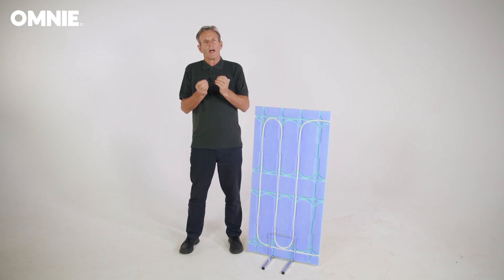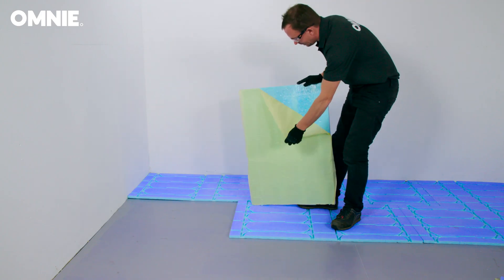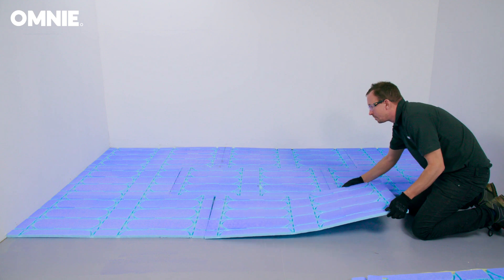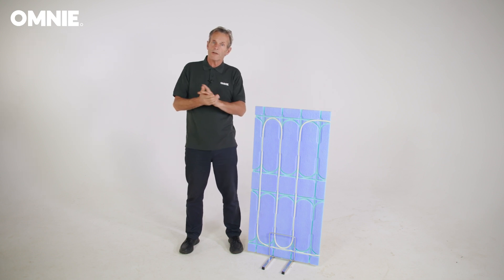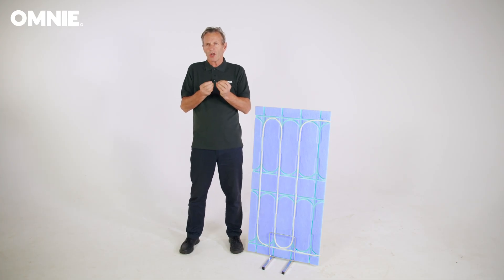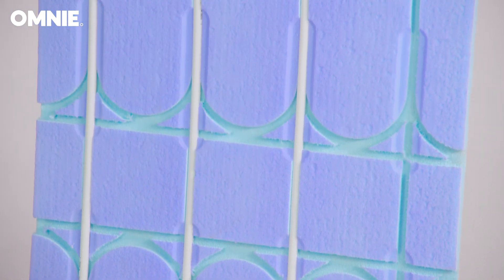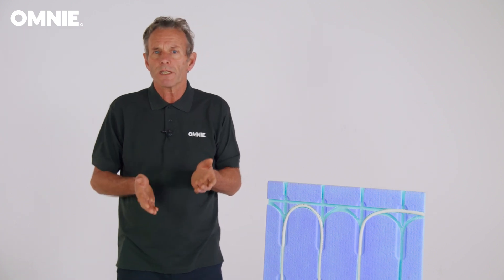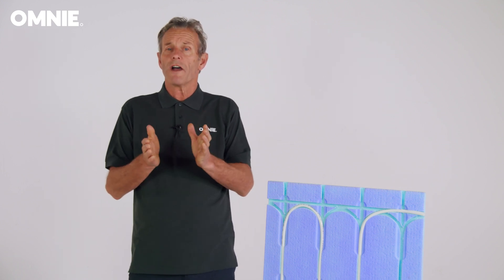OMNIE - Underfloor Heating Systems - Ultimate 2 - Introduction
Ultimate 2 is the new low build-up screed system from OMNIE that, due to the insulation and unique diffusers, has a higher heat output and faster warm-up than typical low build-up castellated screed systems, as well as minimising thermal striping. The high compressive strength insulation provides an excellent substrate for the 9mm thin levelling screed, giving an overall system height of just 27mm – including insulation.

The 18mm panel uniquely comes pre-primed for the RS-Flex levelling screed and has a peel-off self-adhesive layer on the underside so it can be bonded directly with the subfloor.

Just stick the panel down and pour the levelling screed over making it up to 50% faster to install than alternative thin screed systems, and reducing the system cost up to 35%.